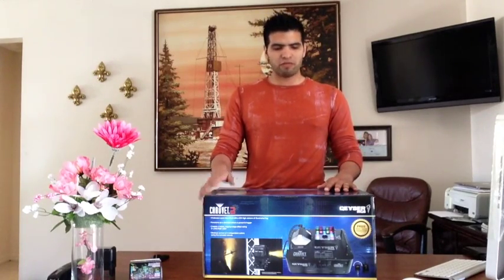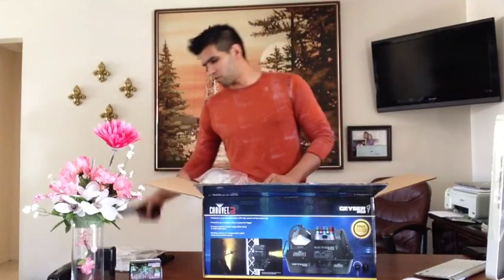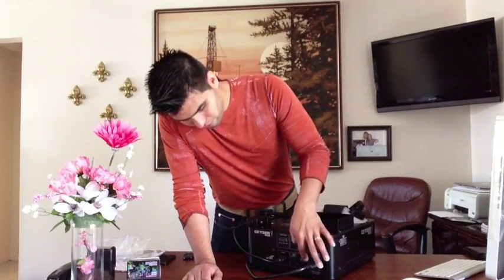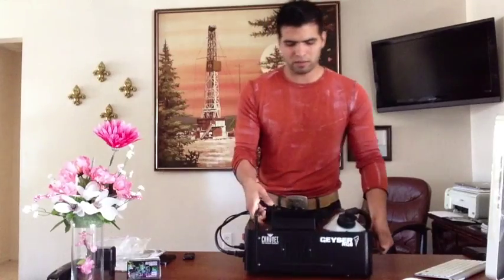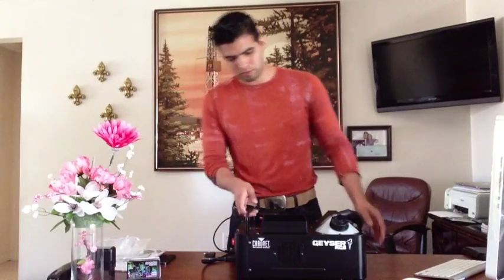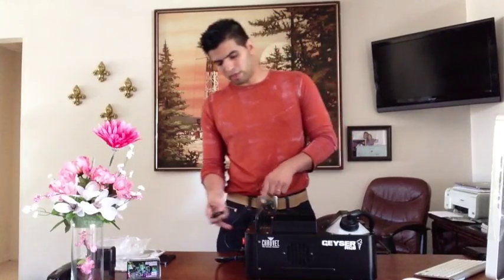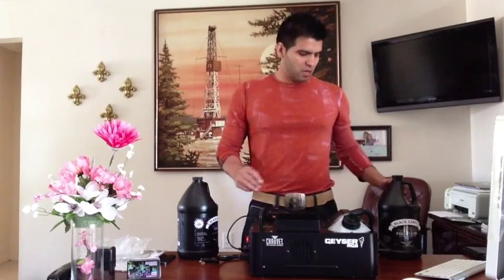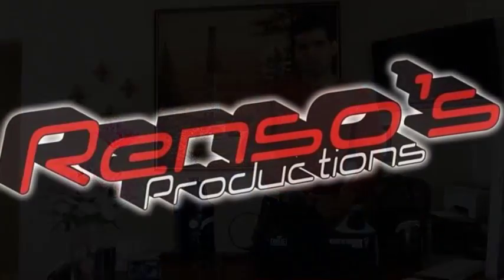Chauvet Geyser RGB Review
Review of Chauvet Geyser RGB
Produces a 25FT high column of illuminated fog.
4 minutes to heat up full tank.
21 LED - 3 W each.